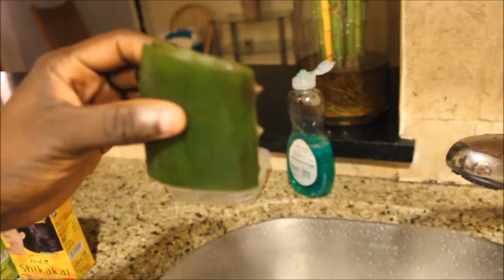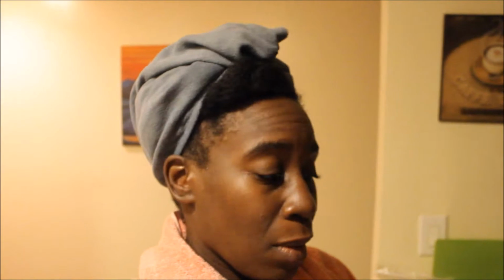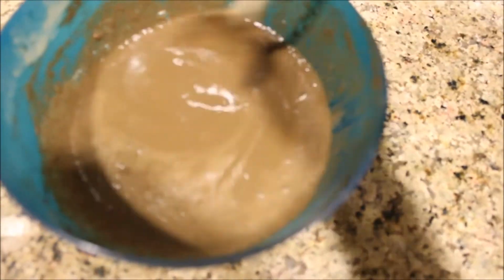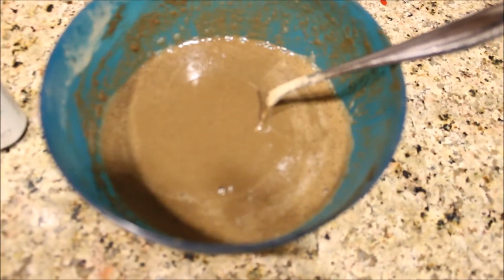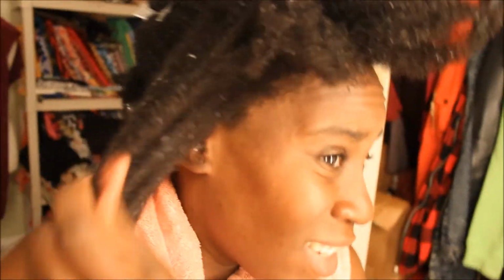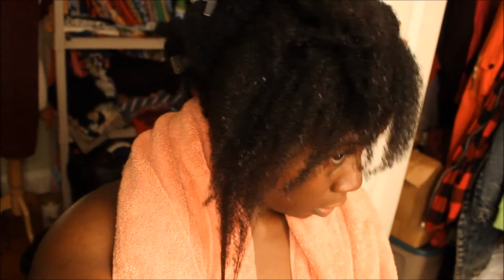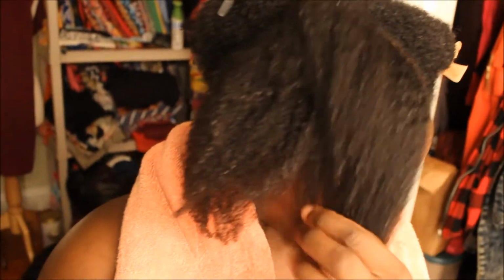Natural Hair "Starting Over"-42:| DIY Deep Condition Aloe Brahmi Amla Shikakai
Natural Hair: Ayurvedic Products
Aloe Brahmi Amla Shikakai Treatment

I was suffering from a tooth infection, so please excuse the swelling that I had. I still needed to care for my hair though, so I hope that you enjoy this video and can learn how to make a deep treatment for yourself.

You can find these products st your local Indian shop, or amazon, or Khanapakana.com.

Support my online store for natural hair accessories, and women's fashion:

Kharyzma
xoxo